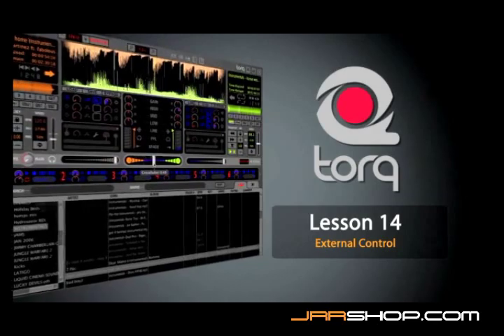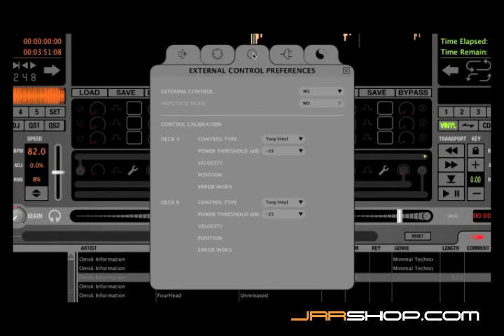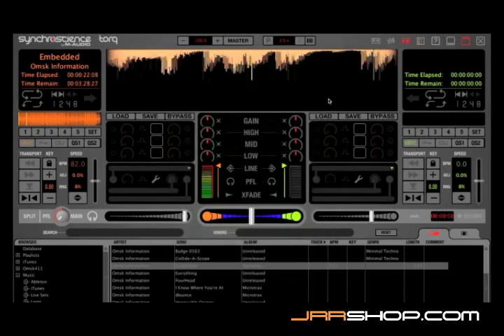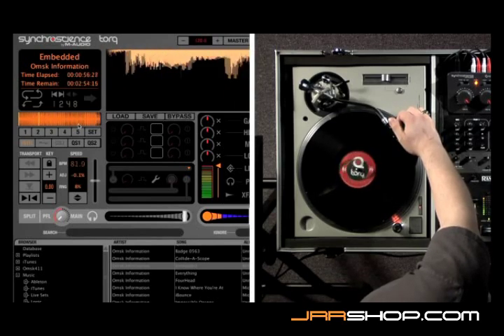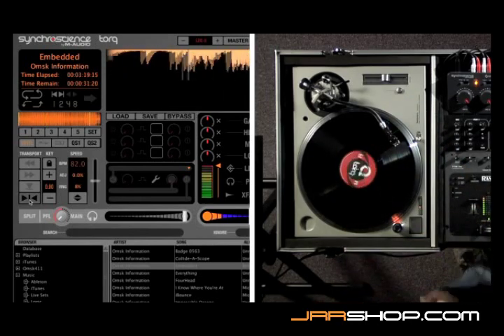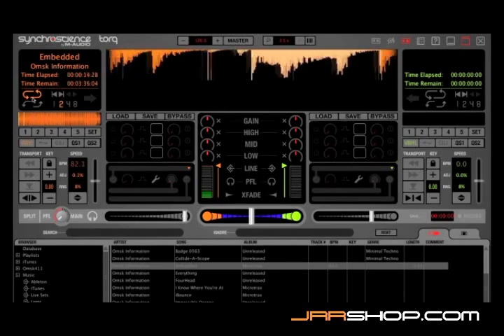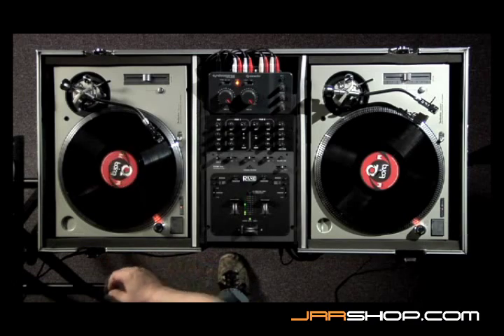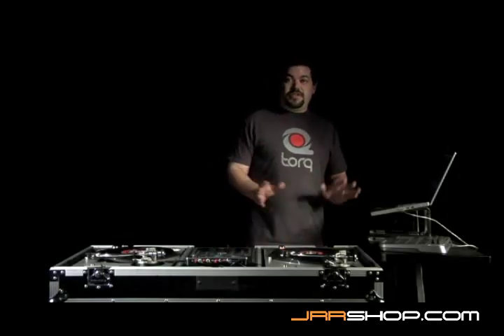M-Audio Torq Lesson 14 External Control